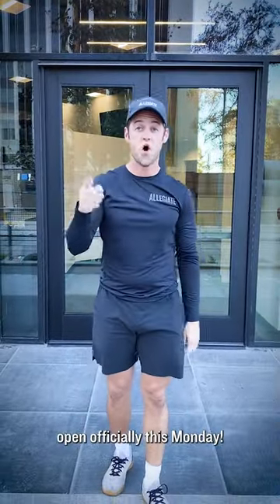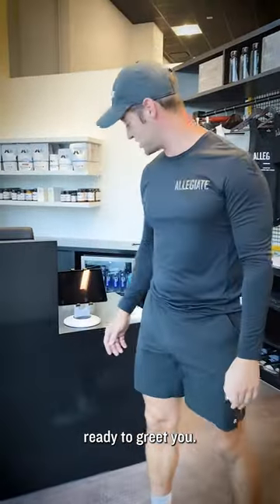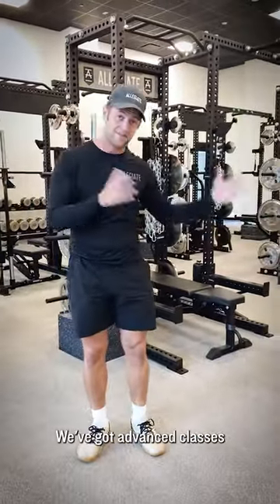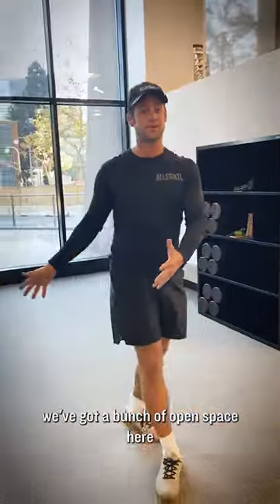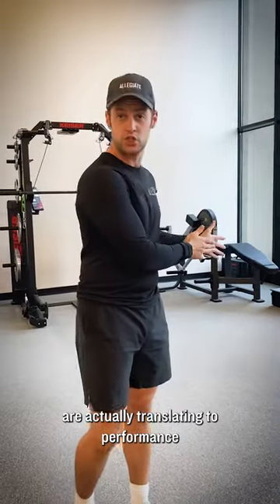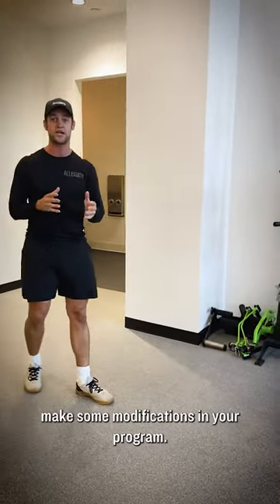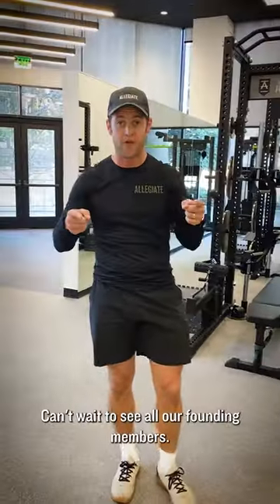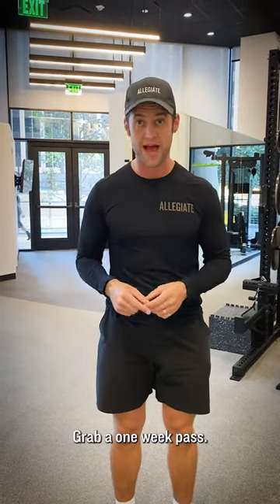Allegiate Century City Facility Tour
Century City now open for free 1 week trial passes! Let’s take a tour of the facility.

✅ State of the art equipment and facilities, including showers.
✅ Parking validation vouchers for most morning classes and all evening classes.
✅ Promotion memberships still available.

1925 Century Park East Suite C
Los Angeles 90067